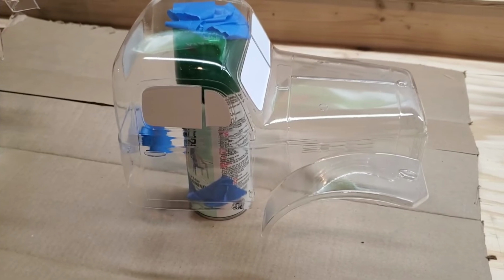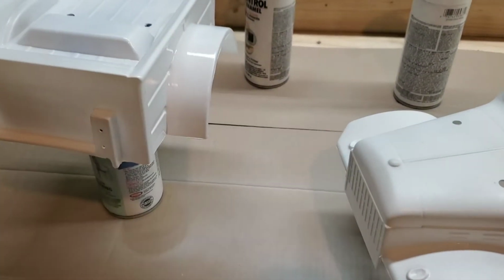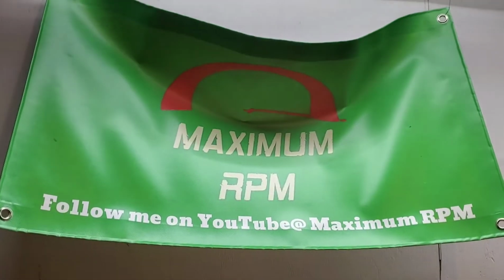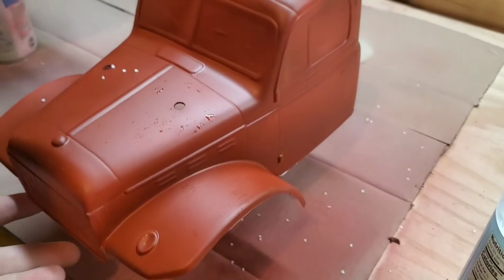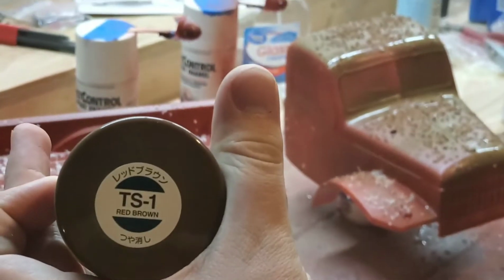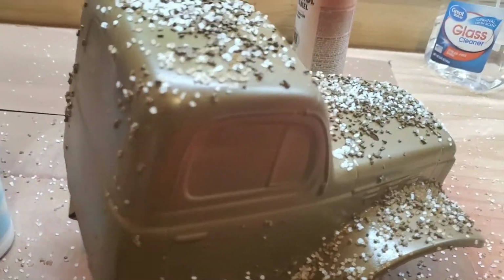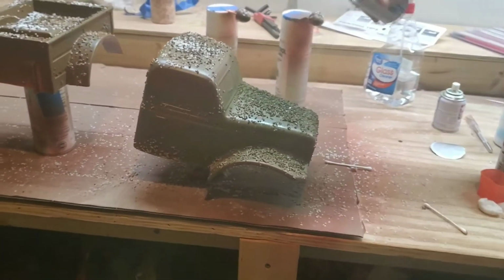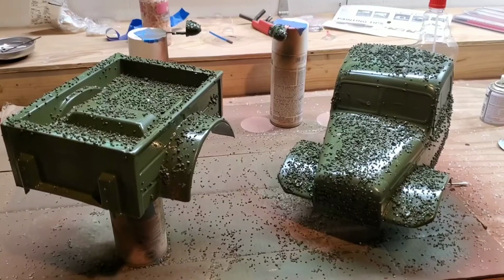Custom Weathered TRX4 sport Dodge power wagon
This is our 1st try if you wanna see how it's really done
Head over to this guys channel Johnny rains custom tc